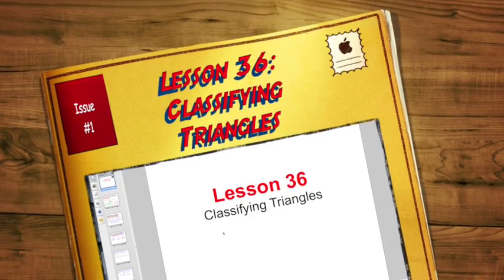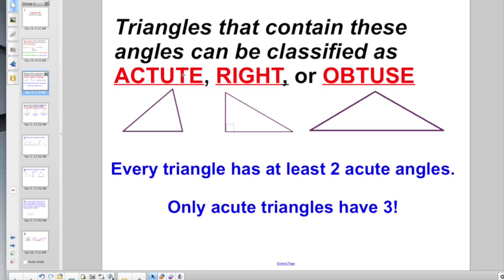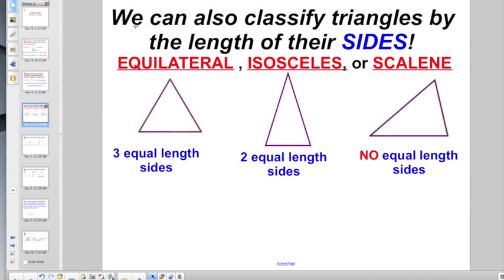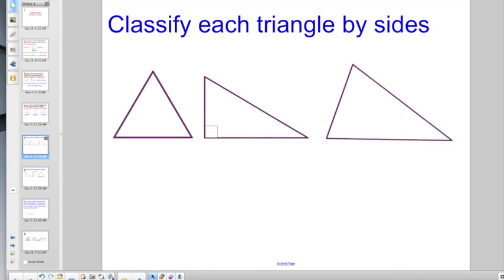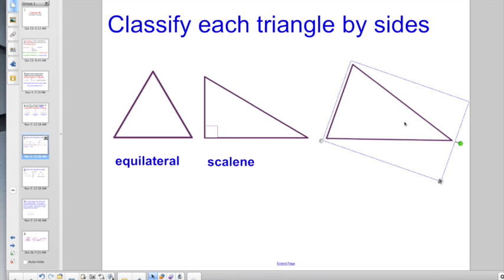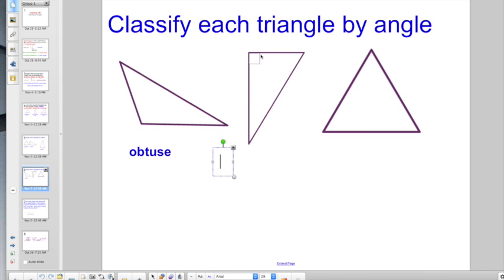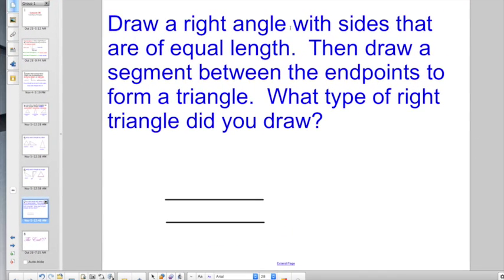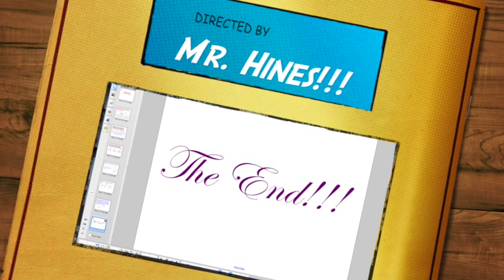Lesson 36: Classifying Triangles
This video is about Lesson 36: Classifying Triangles